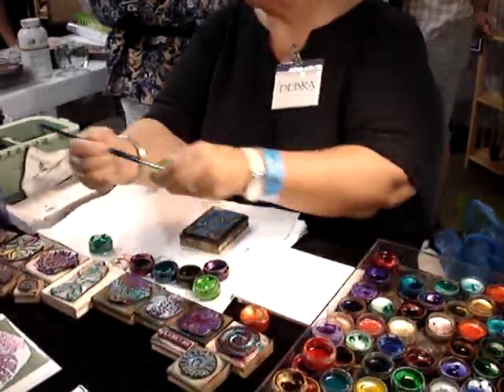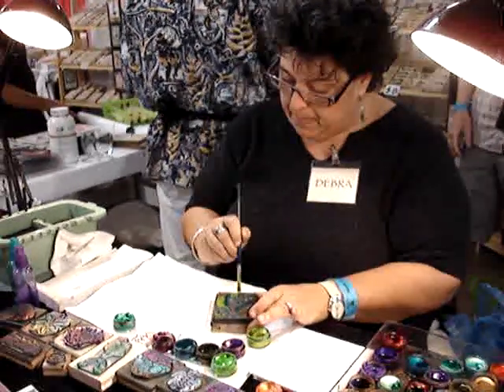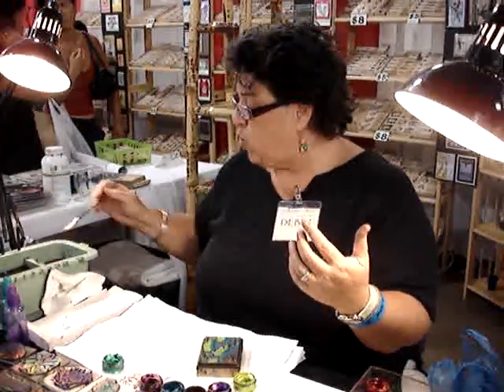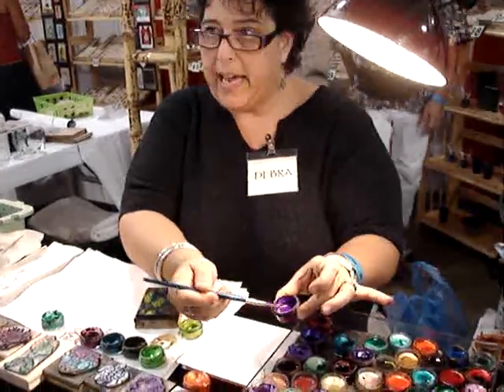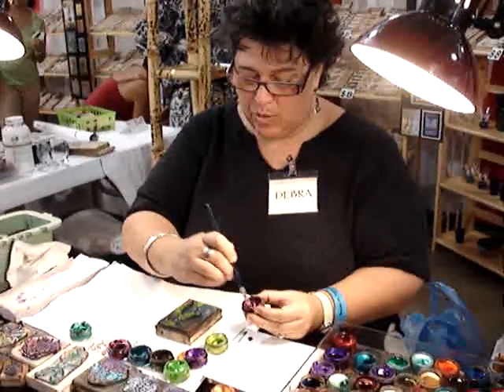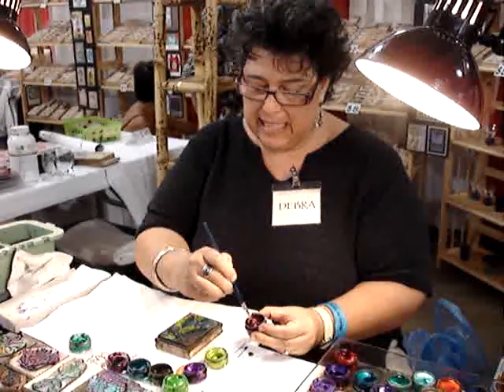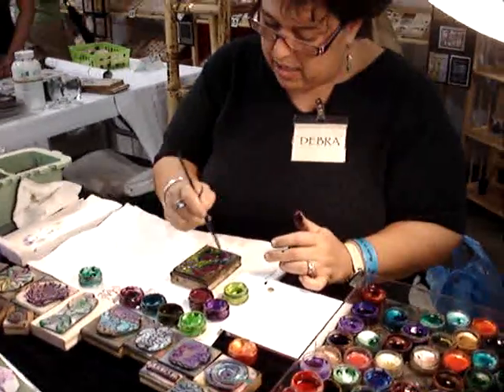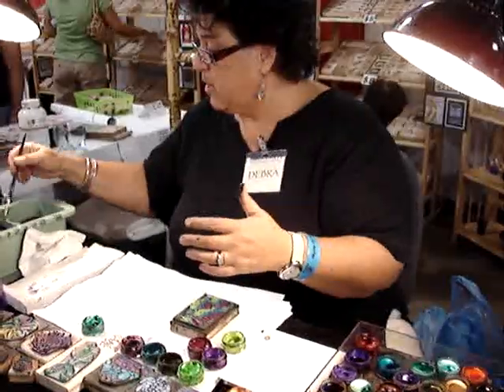Twinkling H2O's - Step Three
This is Deb Z., from the Rubber Stamp Plantation demoing the Twinkling H2O's

Twinkling H2O's comes in 36 colors - they are watercolor cakes embedded with mica powder to make them shimmer and glow.  To use the product, simply dip a wet paintbrush into the pot, pick up some paint and go!